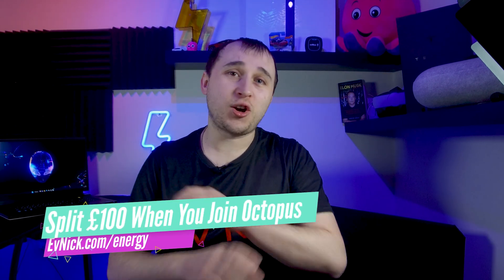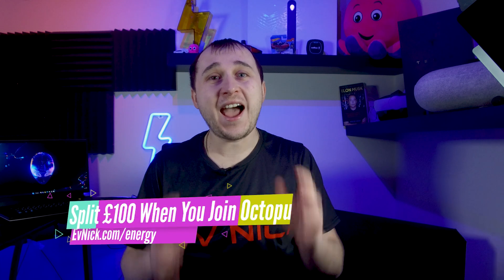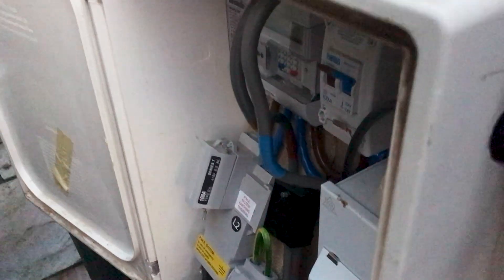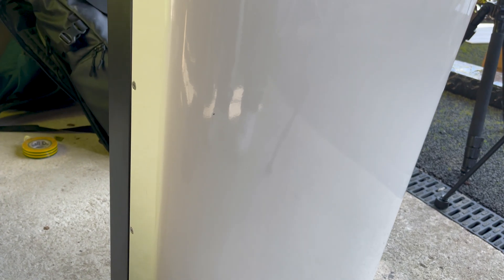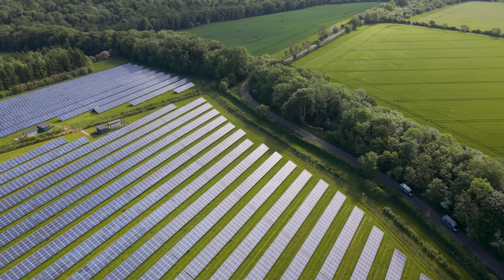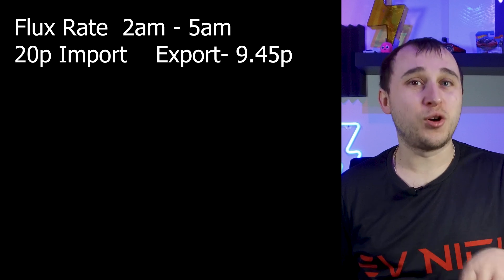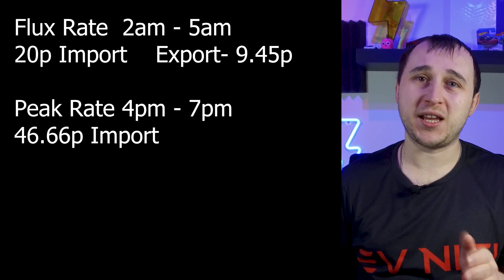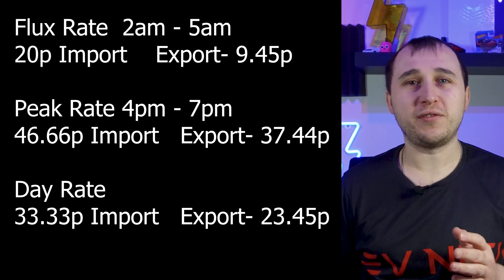Octopus Flux - Is This The Ultimate Tariff For Solar Battery Systems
In less than 7 minutes I run down everything you need to know about the octopus Flux Tariff,  The video includes the Flux rates for import and export, and we also discuss which customers the Octopus flux Tariff is best suited at for example solar customers exporting vast amounts of energy with little to no import or battery only customers who have the capacity and storage to trade energy with flux to make a profit from importing cheap and exporting high.  I also discuss how V2G cars could make around £2.50 a day from trading energy.

00:00 Octopus Flux Tariff
00:34 How To Qualify For Octopus Energy Flux
01:00 Octopus Flux Tariff Costs
02:00 Solar Only Customer Is  Flux It Right For You?
02:32 Solar & Battery Customers Import And Export For Profit.
03:48 Ev Solar & Battery Could Flux Still benefit you?
04:31 V2G Customer Tariff Then Flux Is The Answer
06:10 Octopus Flux is not for you other Octopus Tariff deals

💸 Thanks to Neil E Roberts for supporting the channel via patron!